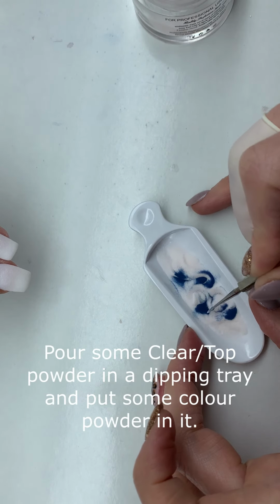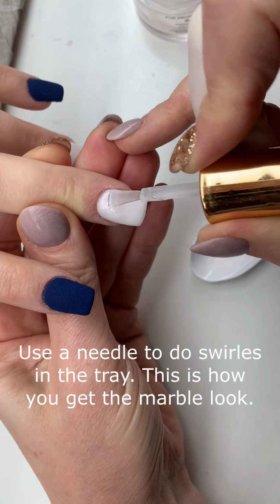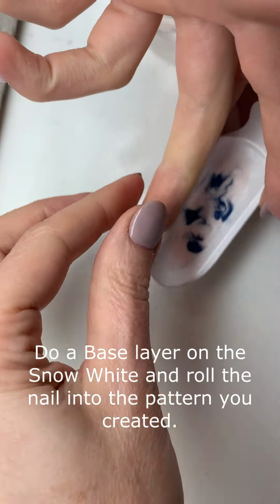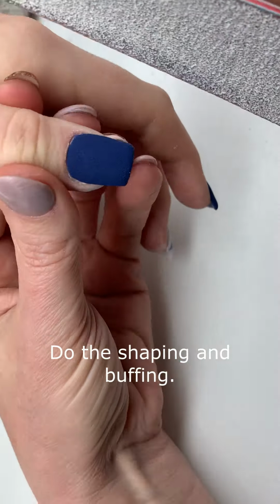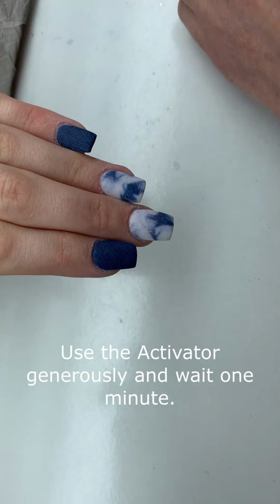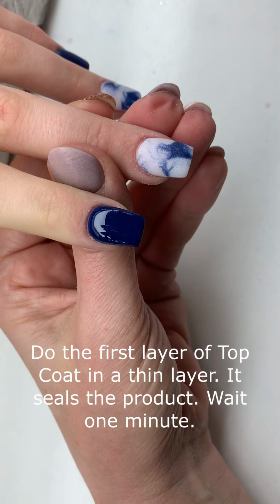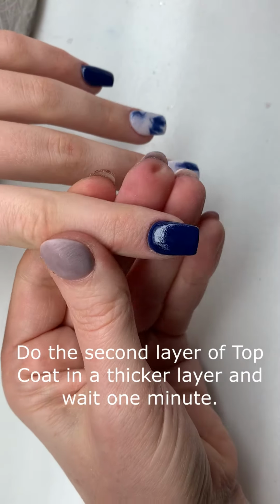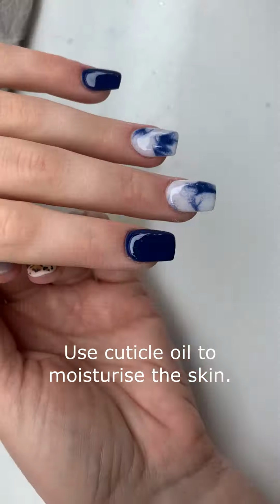Future Nails UK - Quick Drying Dip System | Marble Effect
Future Nails - Quick Drying Dip Powder System - How to create marble effect

Do you want to join to our Dip community on Facebook for tips, tricks and inspiration from other FN Dip lovers?

Are you new to Dip Powder Systems? We have starter kits for you in all sizes

Why is it quick drying? It's not about just drying quickly, there is a difference in formulation, you won't need to use the activator to get the dip layers dried, you only want to use it before the top coat.